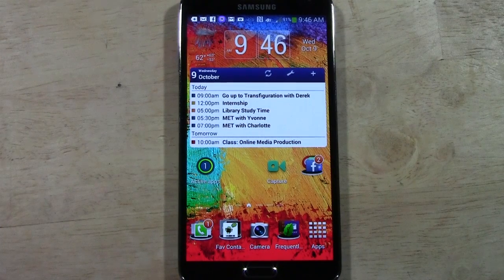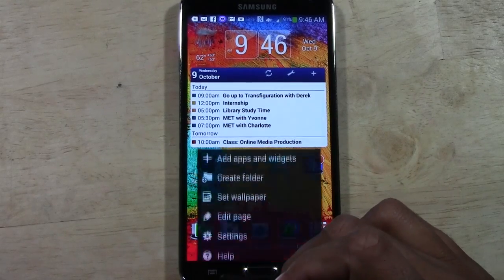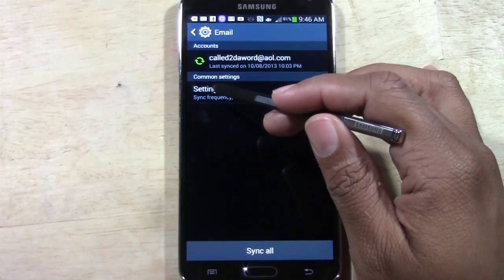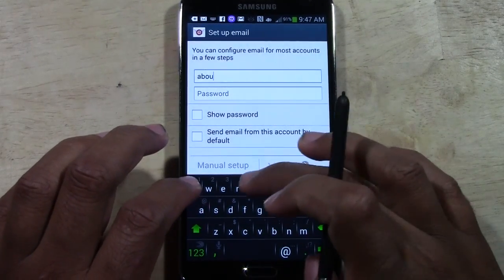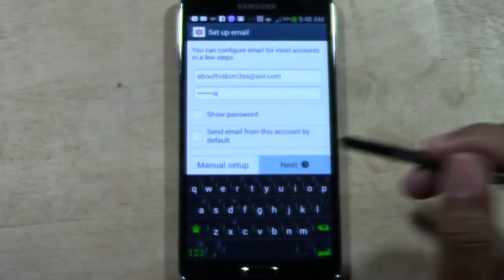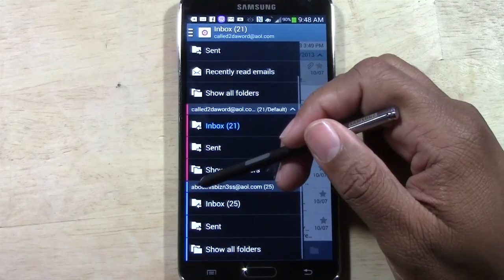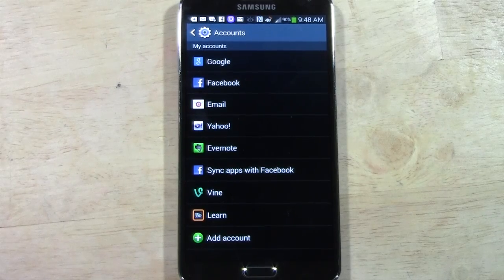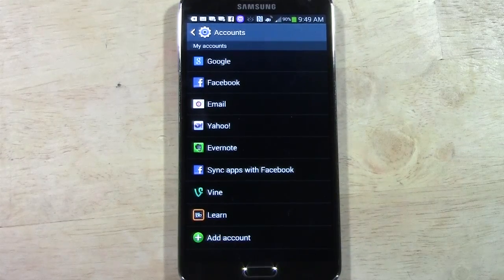Galaxy Note 3 - How to Add an Email Account​​​ | H2TechVideos​​​